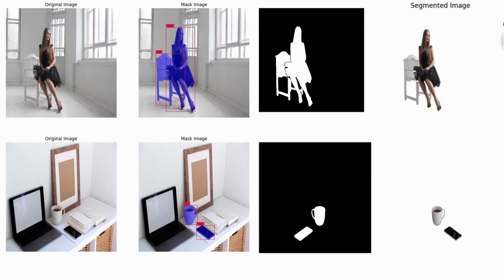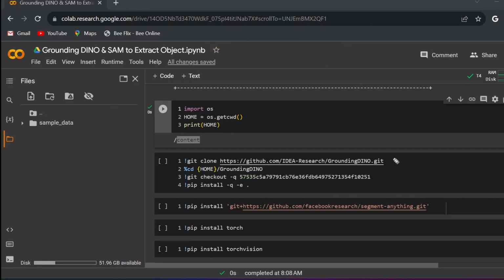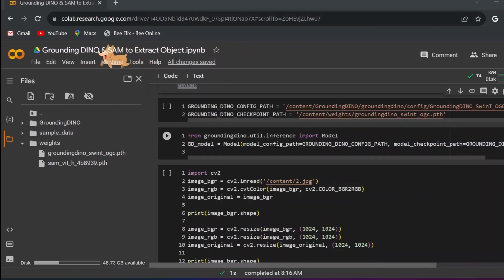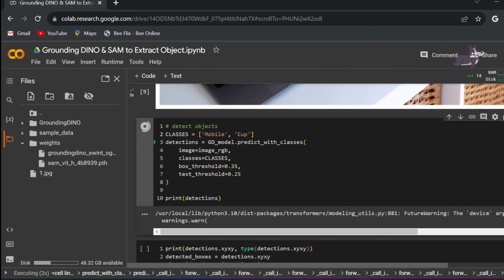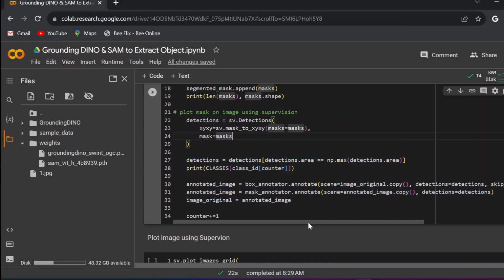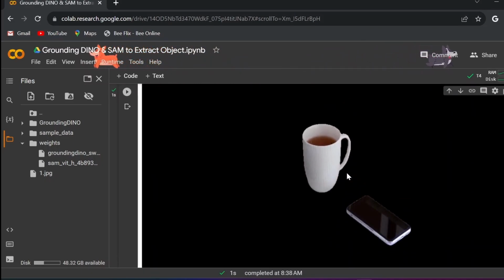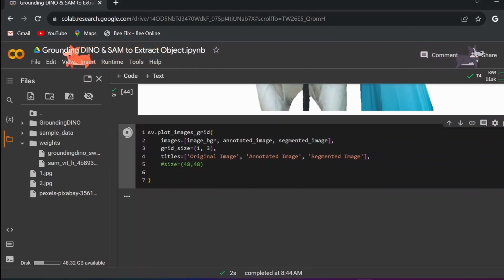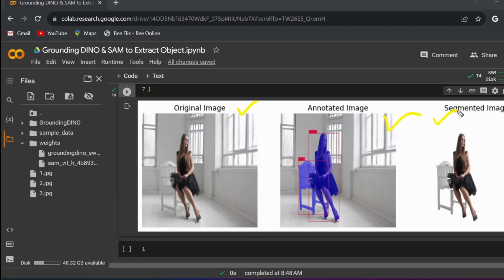Segment Anything Model (SAM) with Grounding DINO to detect and extract object from the image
Segment Anything Model (SAM) with Grounding DINO to detect and extract object from the image according to text prompt or classes of object.